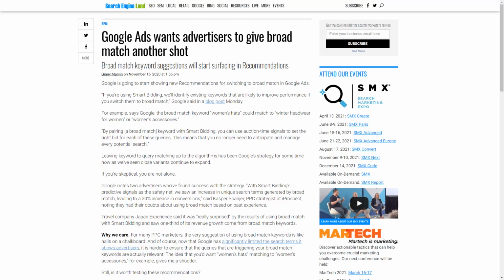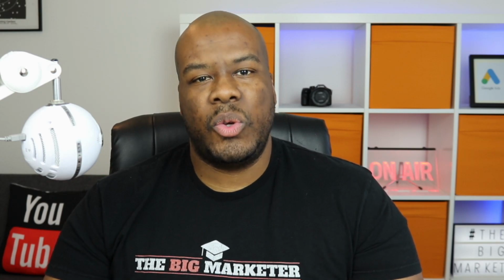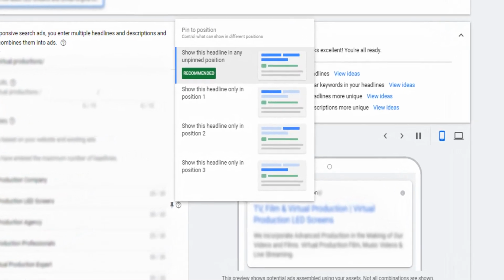The DEATH of Text Ads and Modified Broad Match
Join The PPC Accelerator™ for over 80+ video lessons + 2 free courses (Google Tag Manager and Excel Spreadsheets for PPC reporting) + Unlimited access to ask me anything, anytime! 👇

Google are going to get rid of modified broad match and expanded text ads (the standard default ad option previously)

What happens now? What can you do? Let's discuss

And as always, if you have a question, or want me to cover a particular subject or marketing challenge you’re facing, head over to my and get in touch. I would love to hear from you!